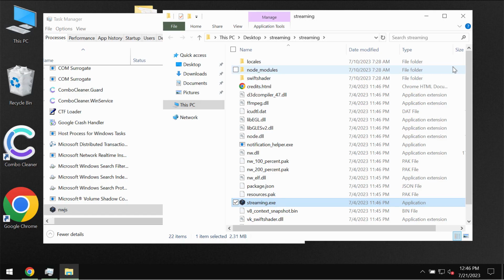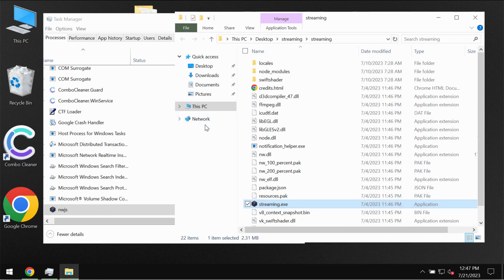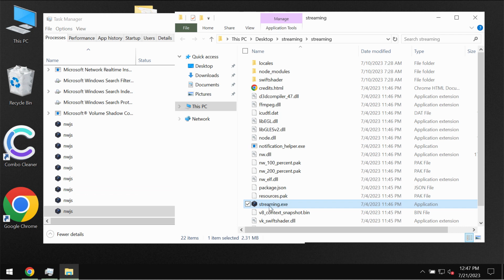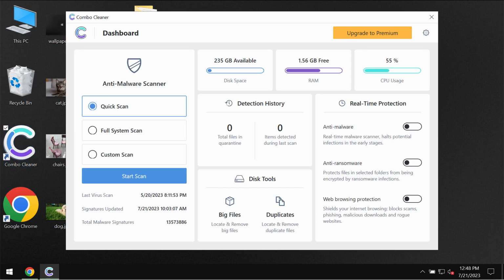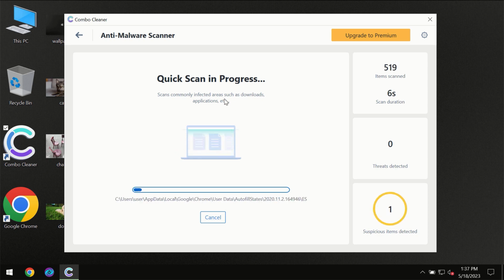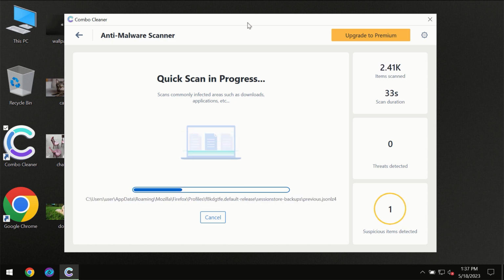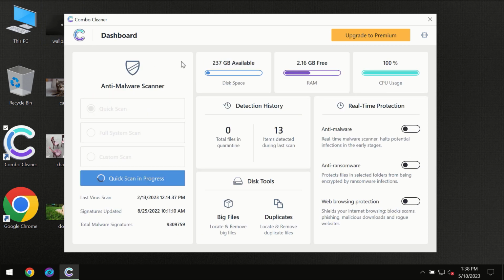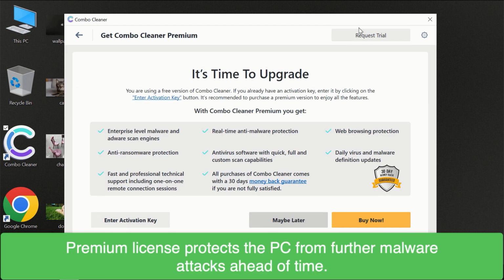Streaming Adware removal instructions (Streaming.exe).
Streaming is the adware-type application. It attacks many computers these days through being bundled with many free applications. Often users download and install it absolutely unintentionally. Don't tolerate it! Get rid of this adware with Combo Cleaner Antivirus via the official or, optionally, use the manual recommendations provided in the video.

More information about this threat can be found in this detailed guide